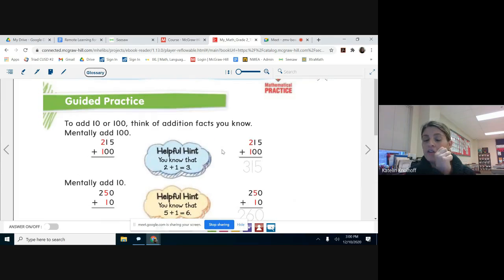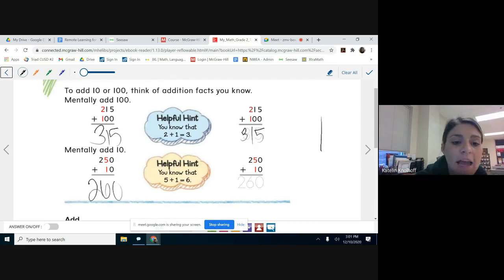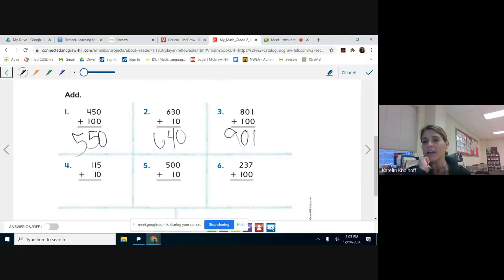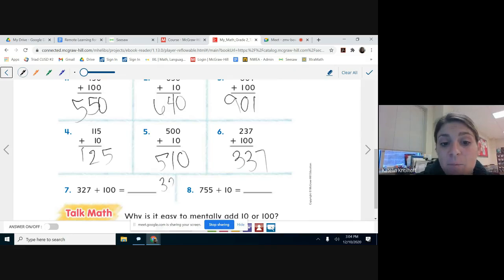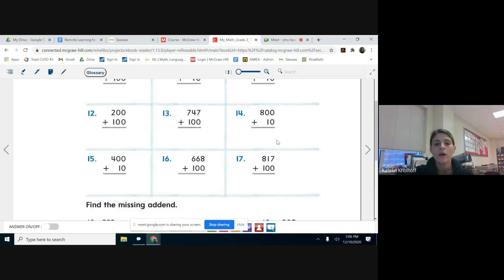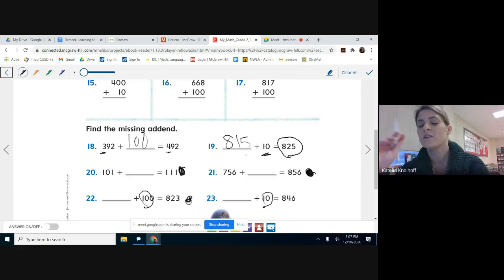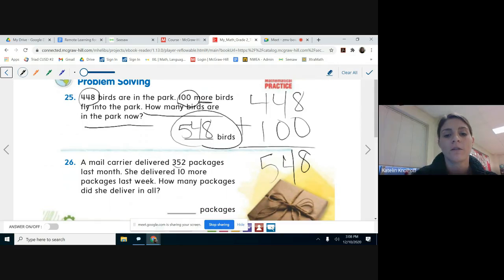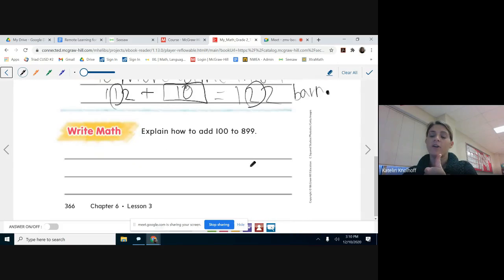zmv bewn swm 2020 12 10 at 12 59 GMT 8